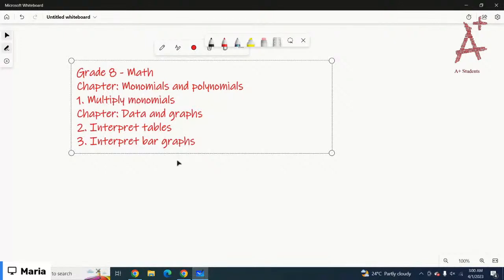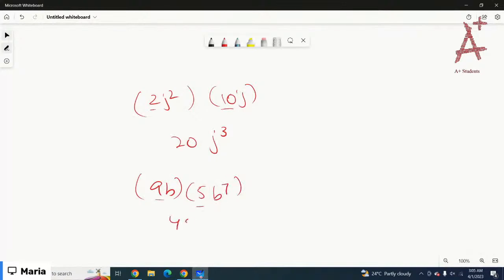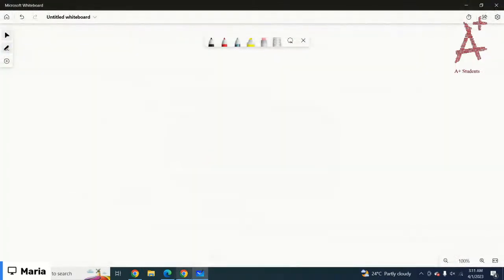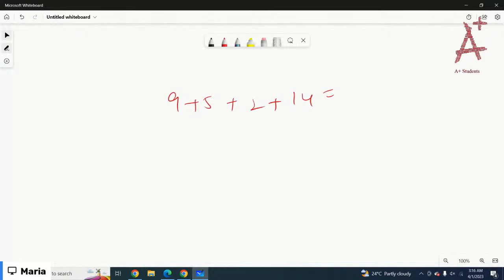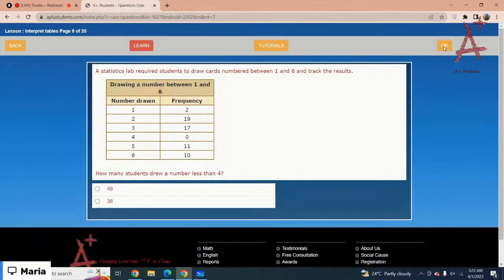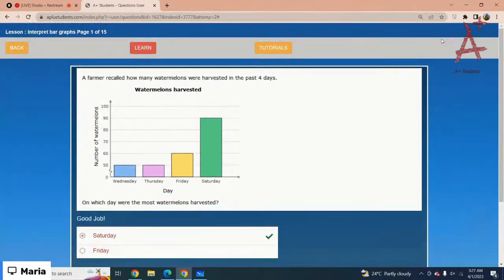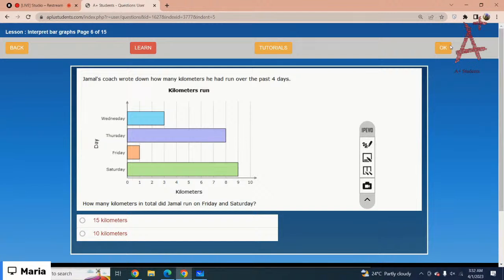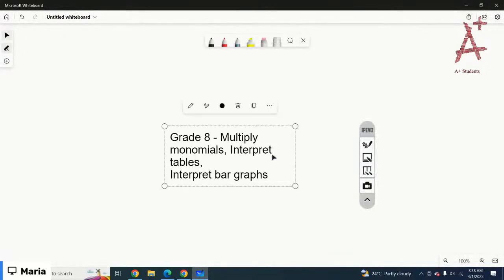Grade 8 - Multiply monomials, Interpret tables, Interpret bar graphs